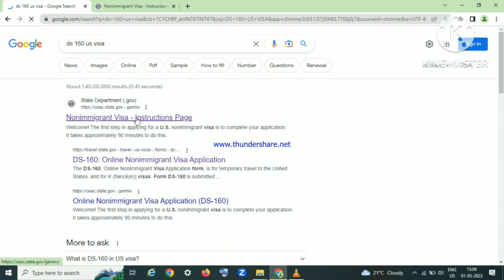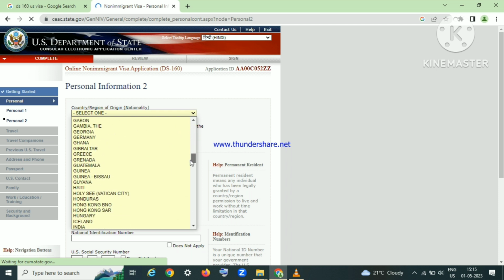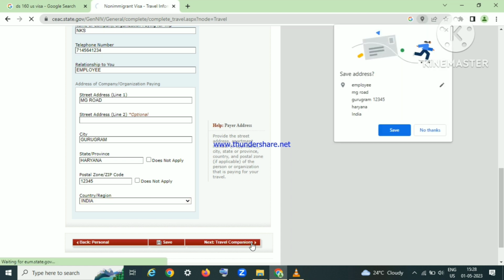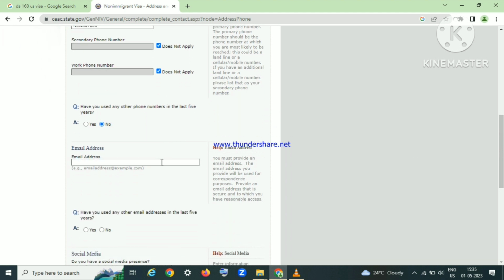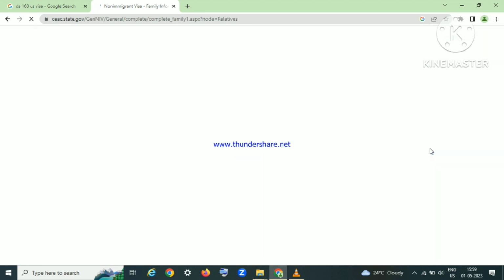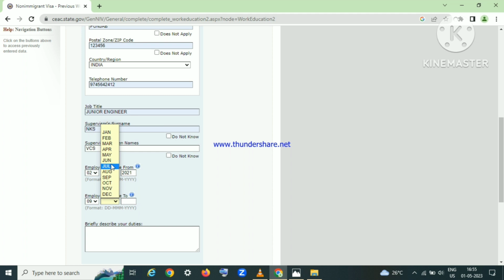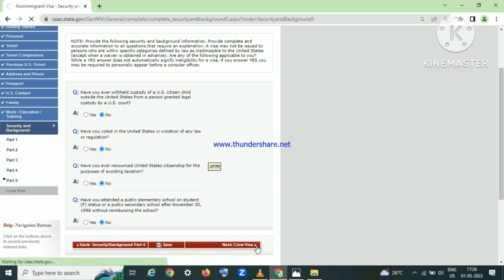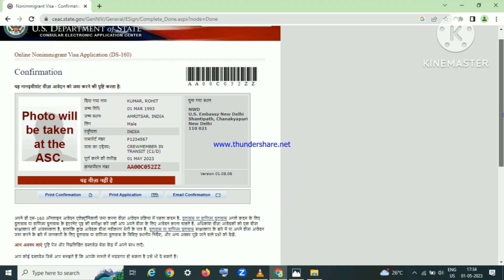DS 160 Form ll Step by Step procedure DS 160 US Visa ll How to fill US DS 160 Form|| NKS MARINER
In this video, I will show you full step by step procedure how you can apply for DS-160 form for US Visa.

After DS 160 form, you have to fill details or form in US Travel website,

Thanks